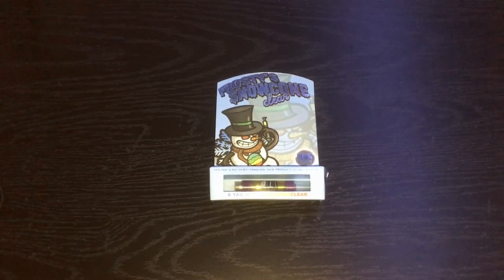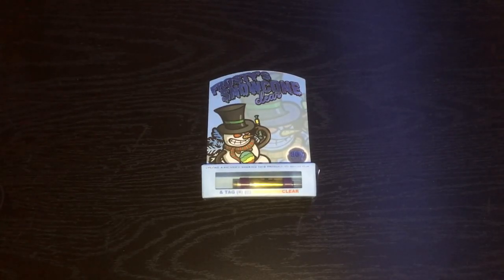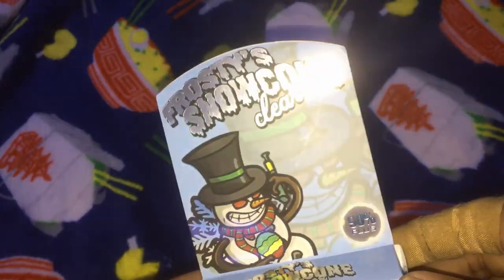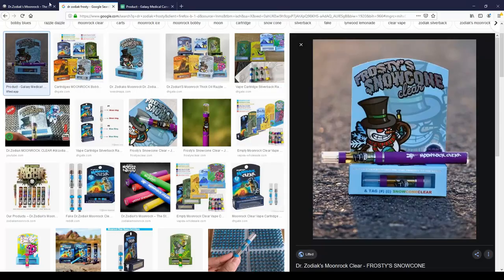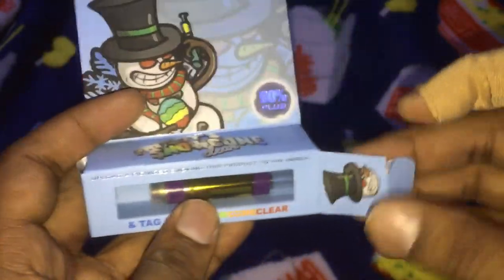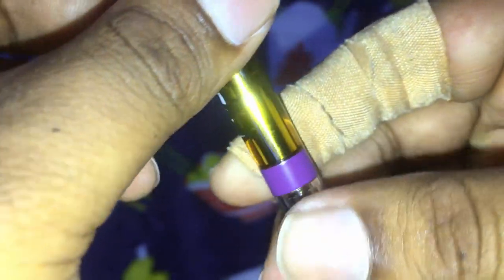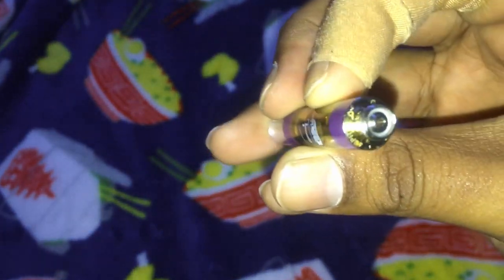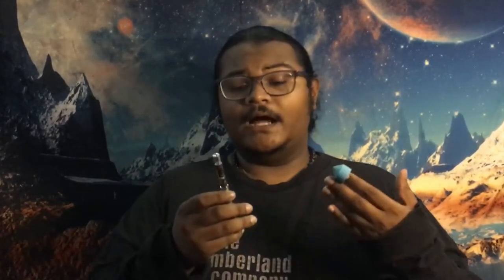This is what a fake "Dr. Zodiak's Frosty's Snowcone Clear" cart looks like...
I really wish this was the real deal, I was so excited to get it and try it but the harshness of this cart is definitely something I'm not a fan of.